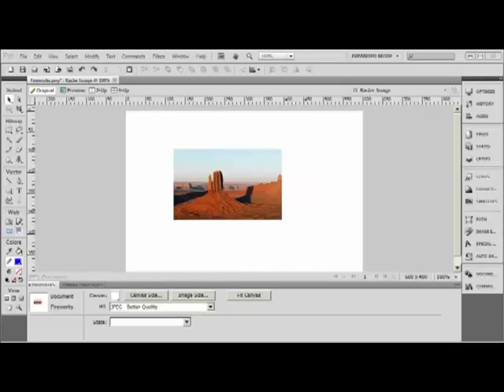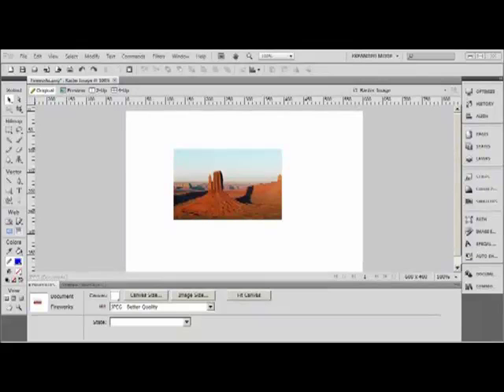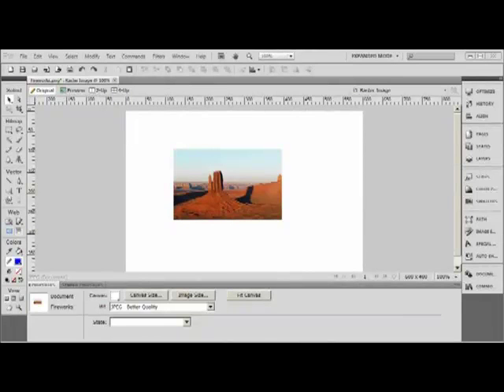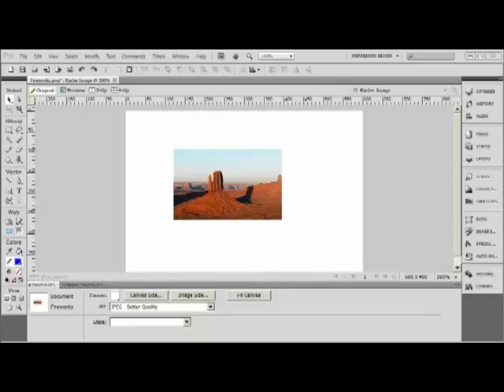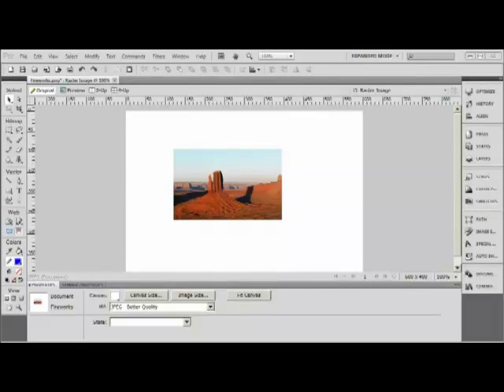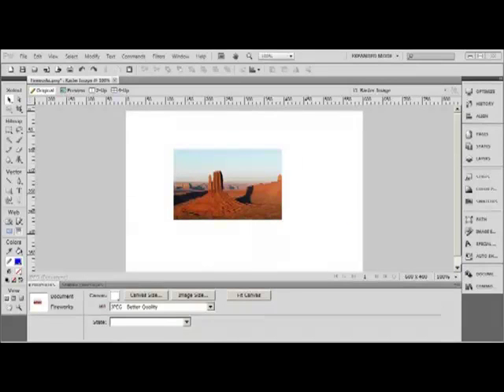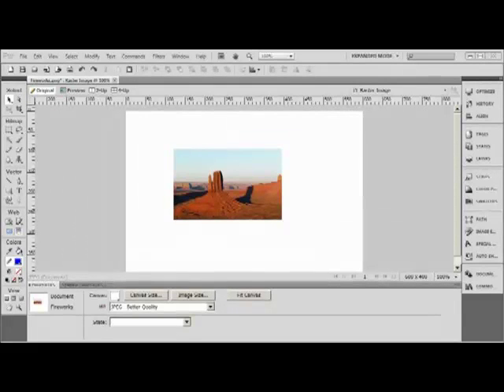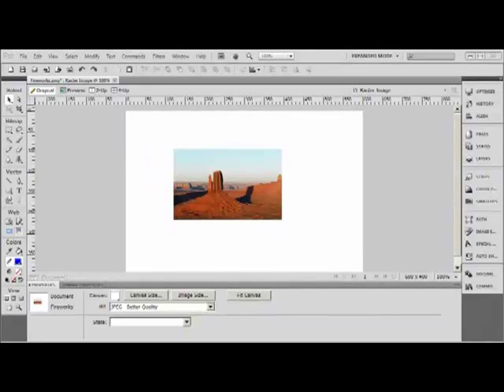Adobe Fireworks Tutorial Part 1